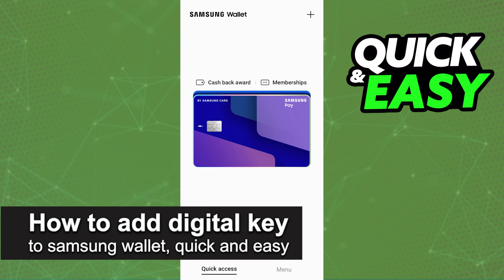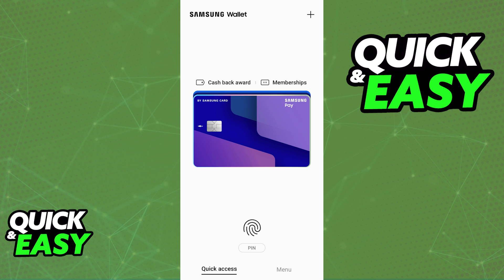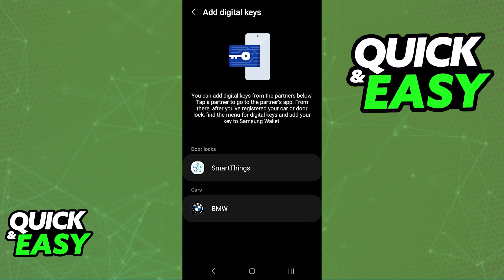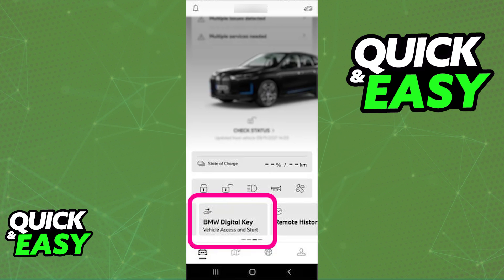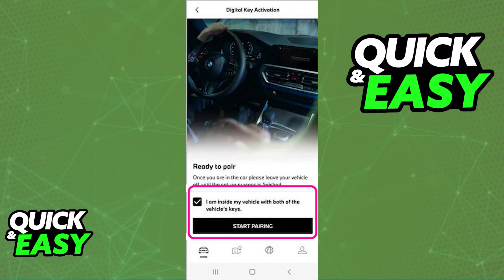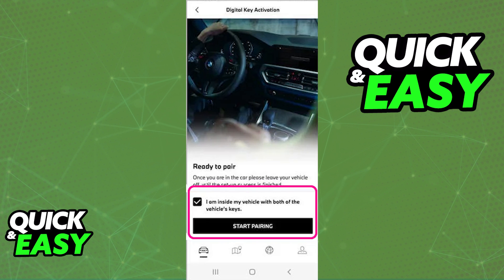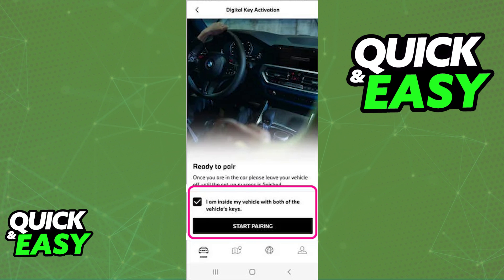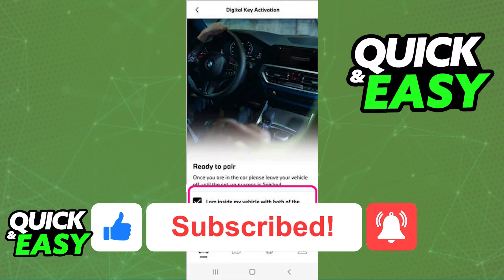How To Add Digital Key to Samsung Wallet (2025)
In this video I will solve your doubts about how to add digital key to samsung wallet, and whether or not it is possible to do this.

I hope I have helped you with the video!